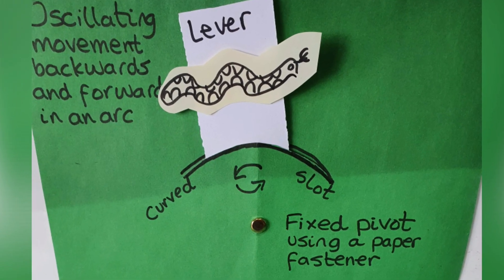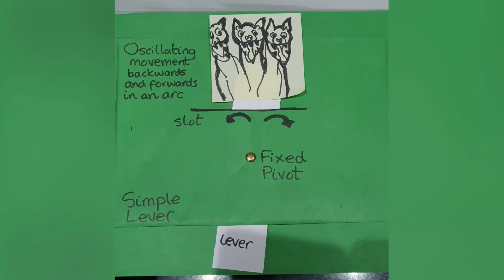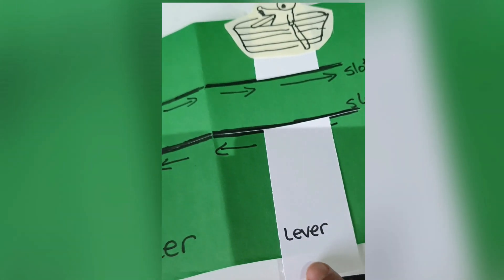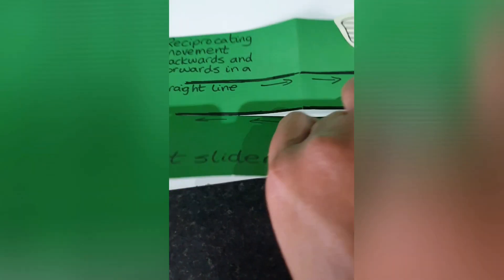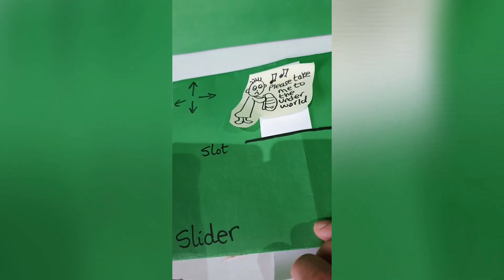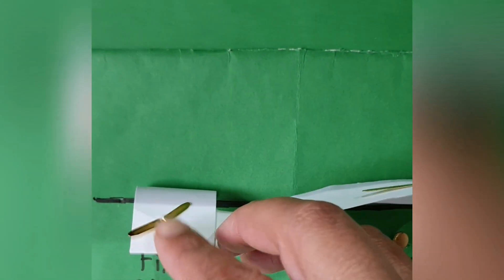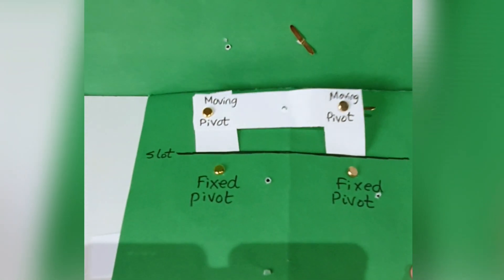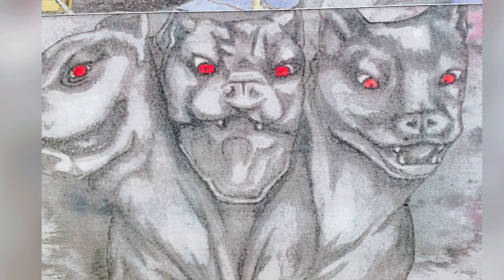Levers, Sliders and Mechanisms DT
Mechanisms DT KS1 and KS2

Create simple levers, sliders and push and pull linkage mechanisms in DT. If your children are making a pop up book or simply learning how to make a moving picture then watch this video to learn everything you need to know.

Use the correct vocabulary below to explain the motion and mechanisms.
Mechanism- a device used to create movement
Linkage- a rigid bar that moves around a pivot
A simple slider - lever moving along a slot
Push Pull linkage- with bars moving in a parallel motion (like car screen wipers)
An oscillating movement - backwards and forwards on an arc e.g a lever ( like a swing or pendulum)
A reciprocating movement - e.g a slider
Fixed pivot - a fastener that joins card strips
Linear motion - a motion in a straight line
A bridge or guide - a small strip used to control movement.
A curved slot or a straight slot
A lever - a rigid bar (card strip) that moves around a pivot
A linkage- card strips joining one or more lever
Input movement - where the user pushes and pulls
Output movement - where one or more parts of the picture move.
Motion- movement